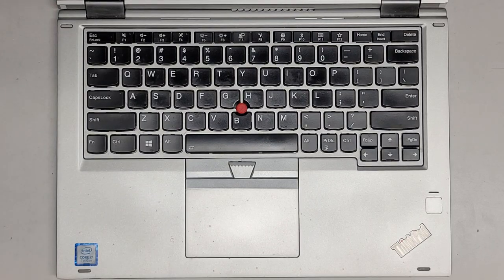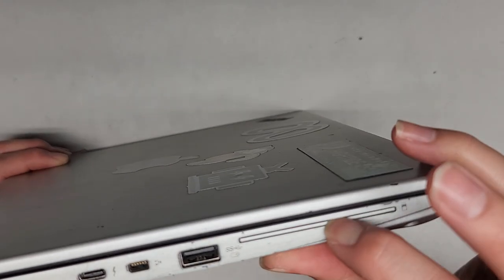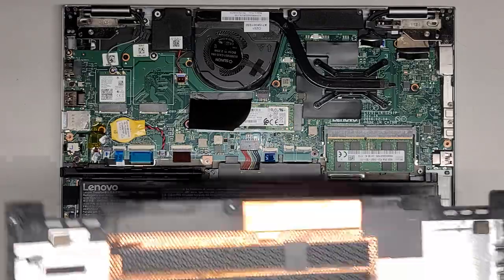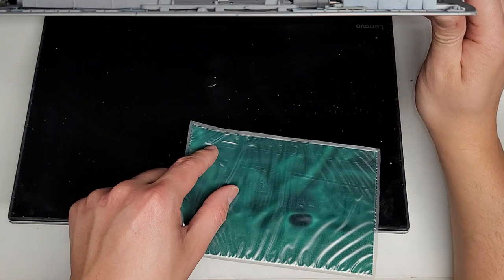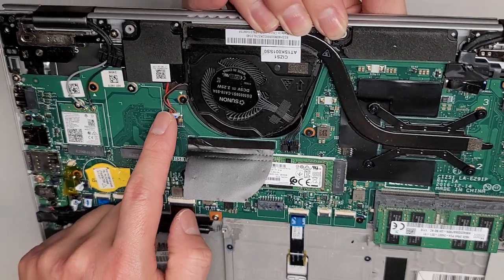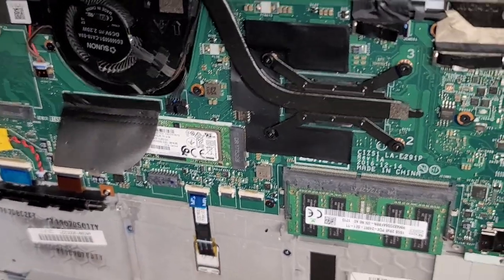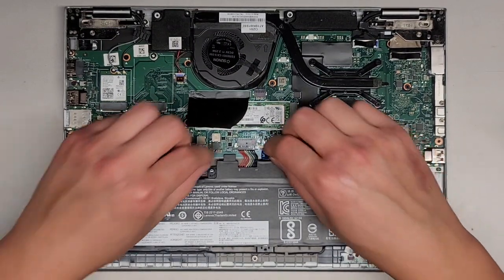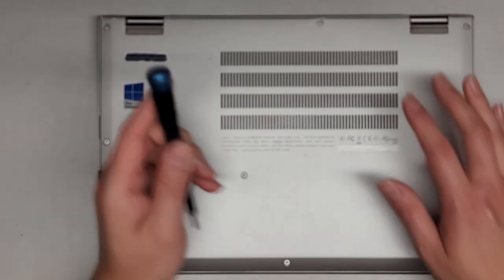Lenovo ThinkPad Yoga 370 Disassembly RAM SSD Hard Drive Upgrade CMOS BIOS Battery Replacement Repair